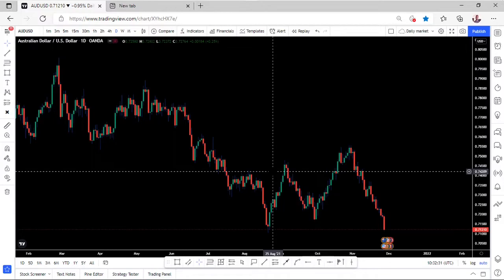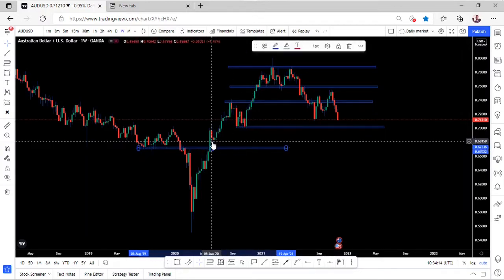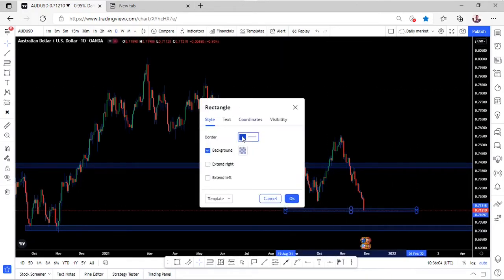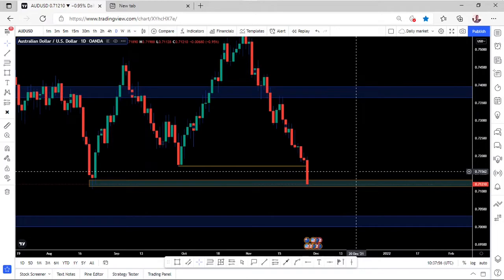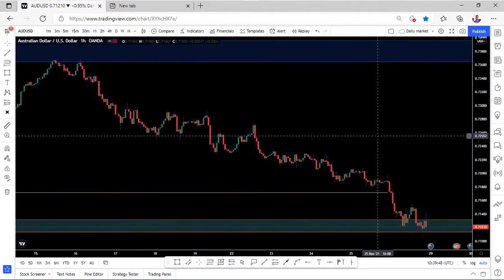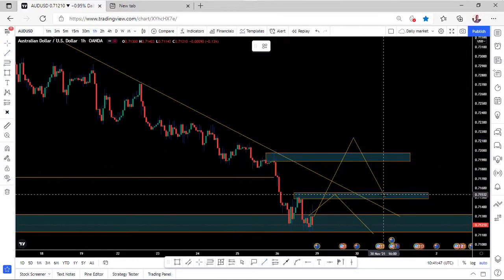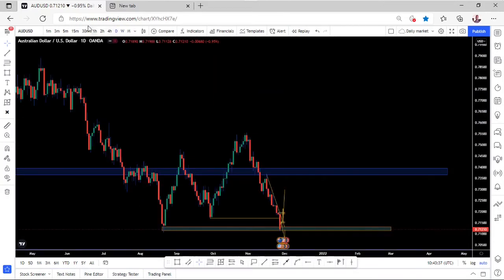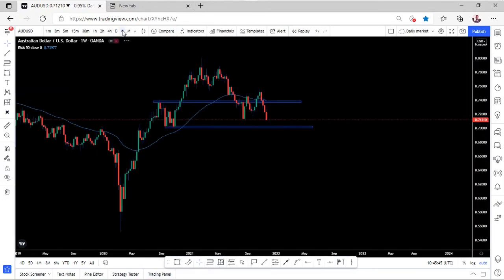TOPDOWN ANALYSIS MADE EASE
Entry a trade without having a proper analysis of how the market is moving can  lead to losses.. but with a proper market analysis you find yourself taking good trade. In this video you learn how to properly analyize  the market from a top down perspective.